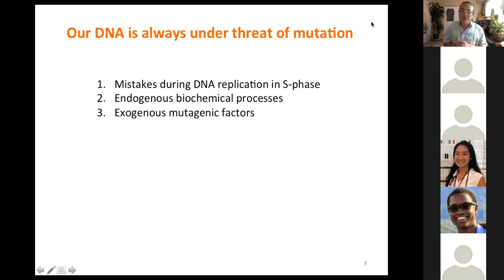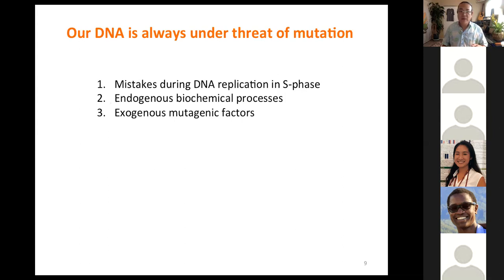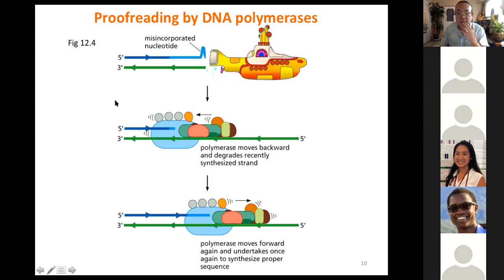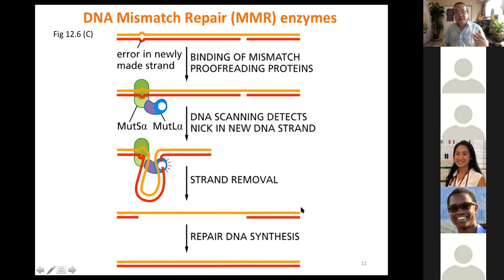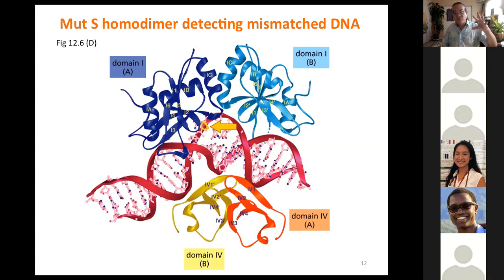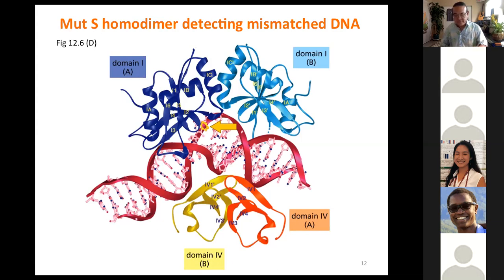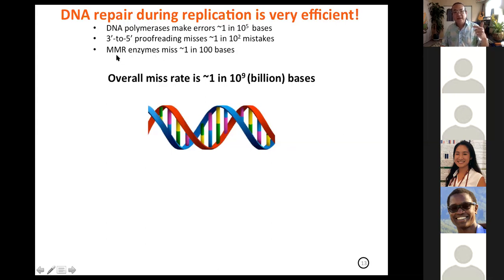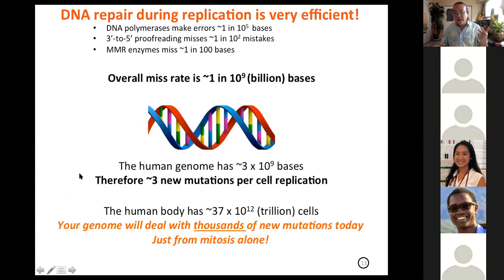MCB472 Lecture 22 Part 2 of 2